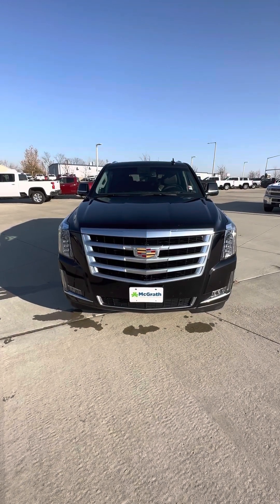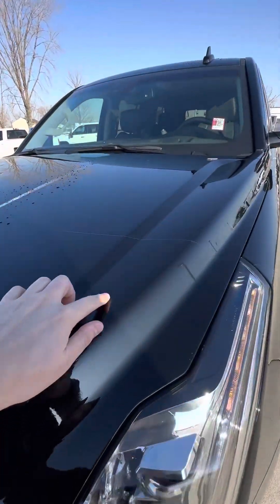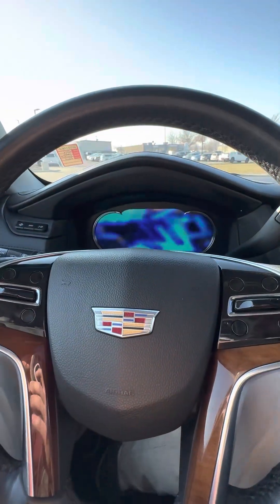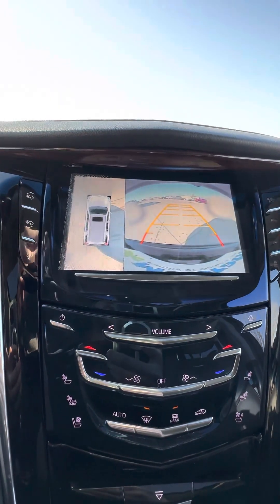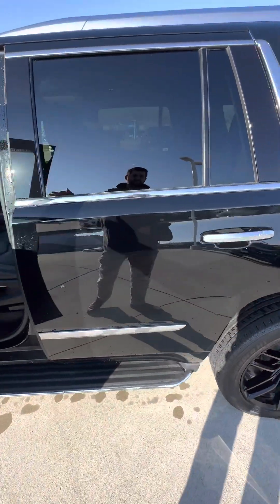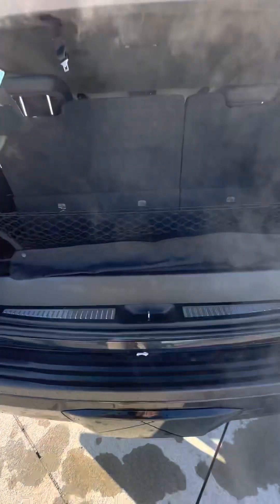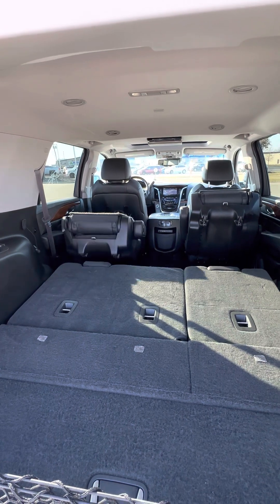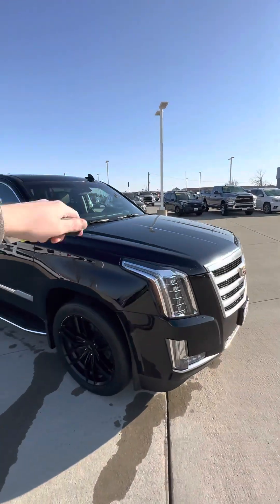2016 Cadillac Escalade Luxury Walk-Around